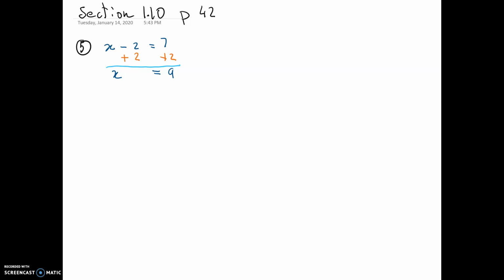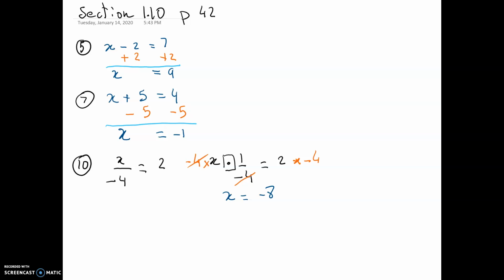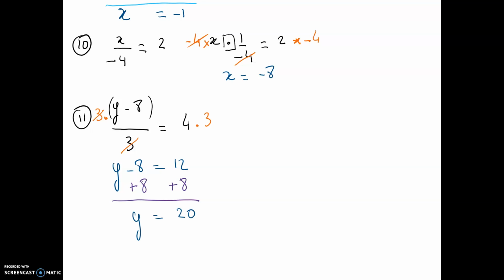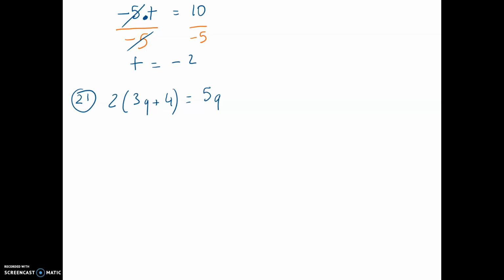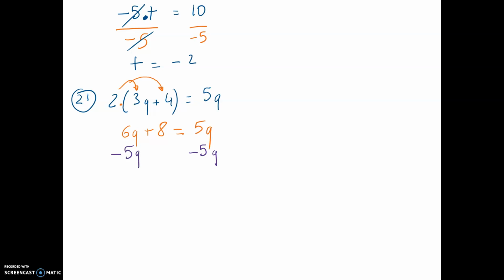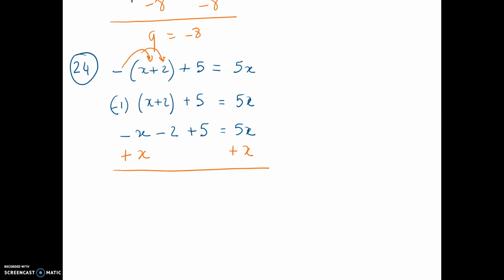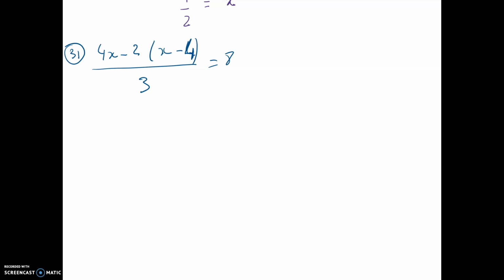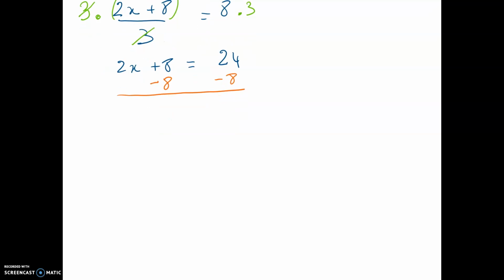matt 107 section 1.10